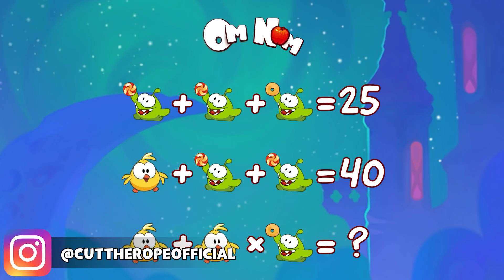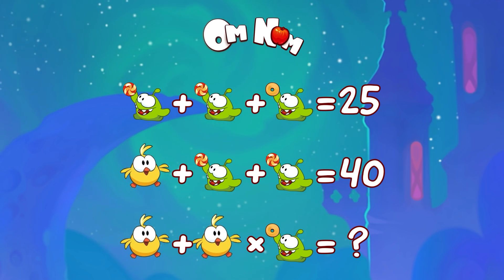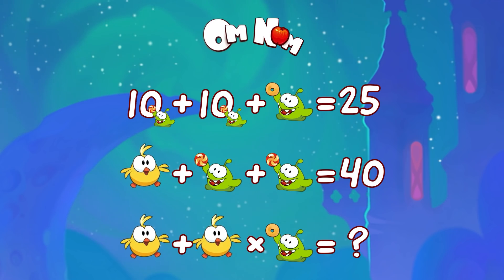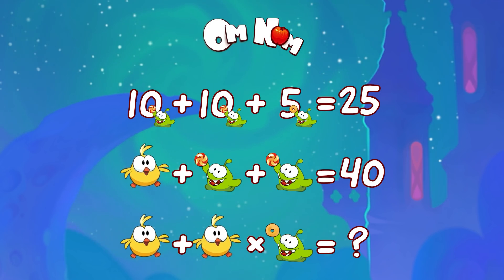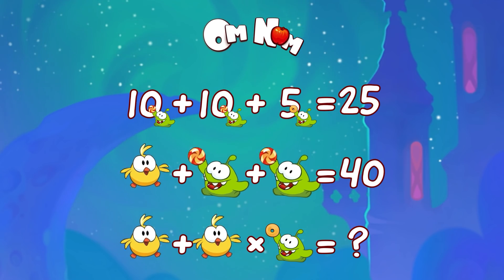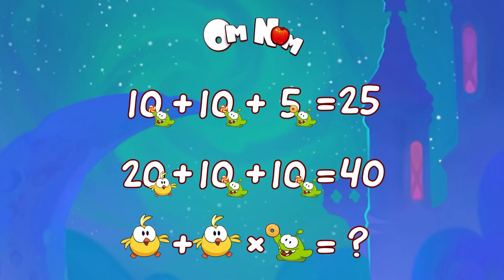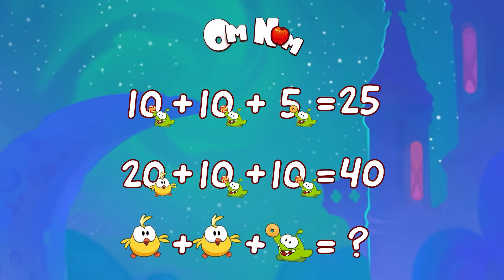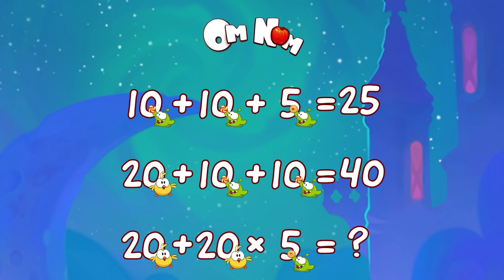Math Game with Om Nom - Educational Cartoon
Do you like logic puzzles? Even if Math is not your favourite subject, you'll enjoy this game, as the solution will be explained. Studying has never been so easy! If you like the game, go to our Instagram and comment under the post with the same video

🔴 Watch Om Nom Stories on:

📌 Become a supporter on Facebook to watch the new episodes before we release them on YouTube